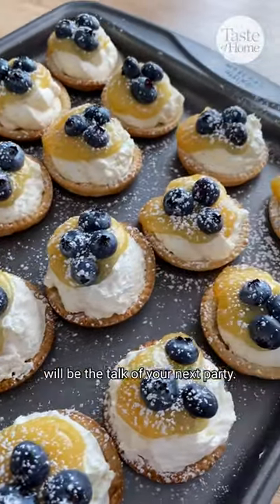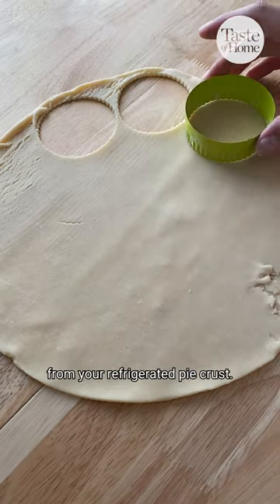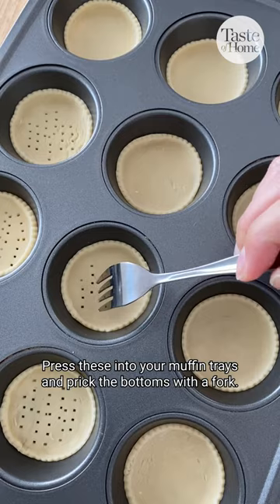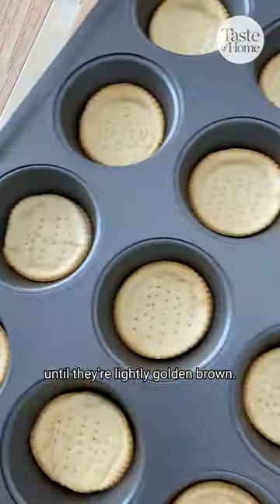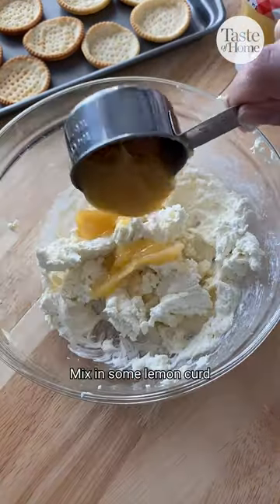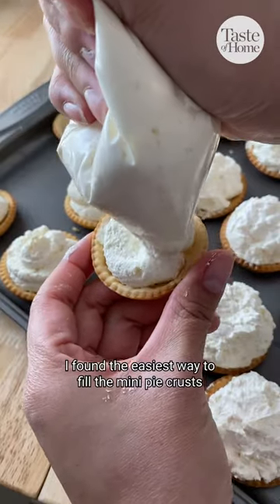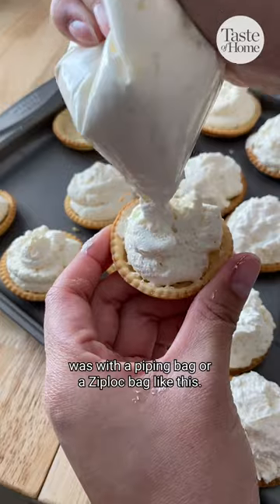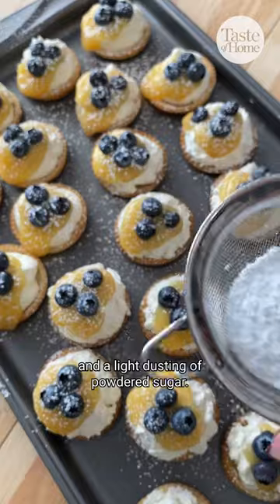It’s the perfect dessert for a spring gathering! 🍋🌸